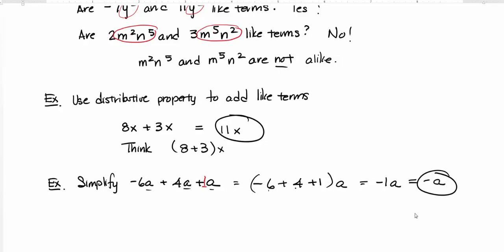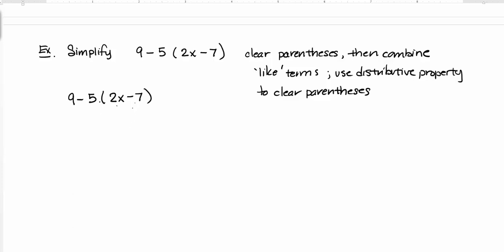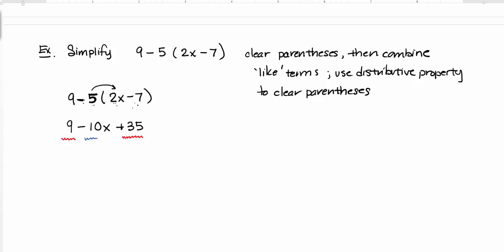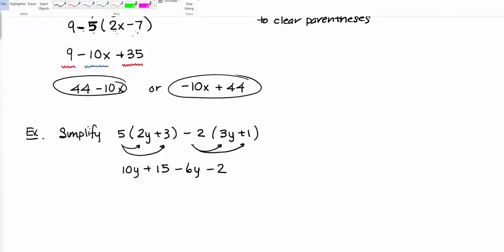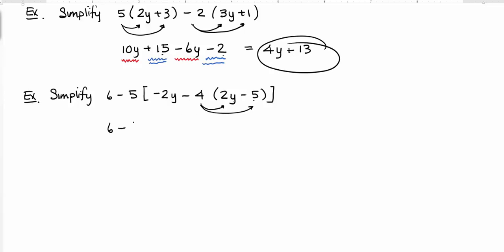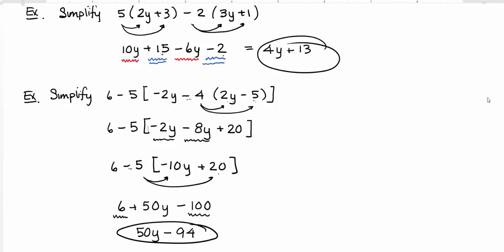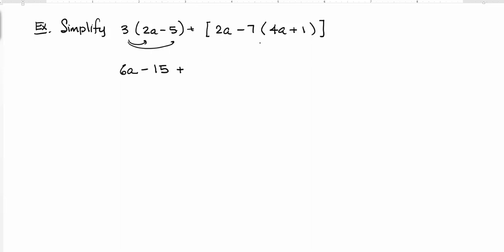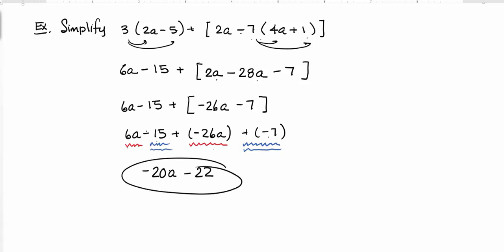MAT 0028 Module 2 Simplifying Algebraic Expressions (Part 2)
Simplifying algebraic expressions using the distributive property